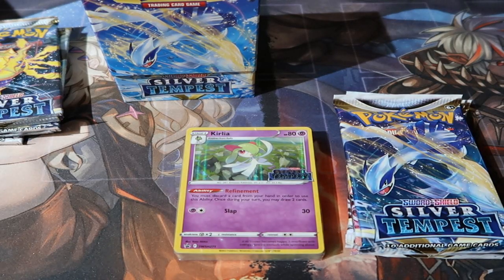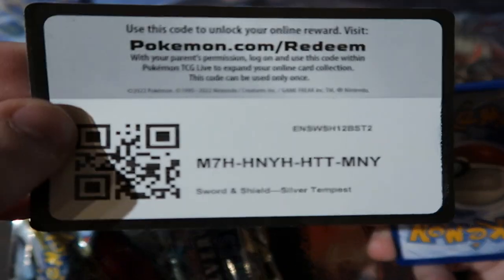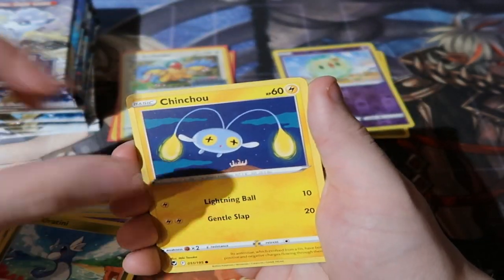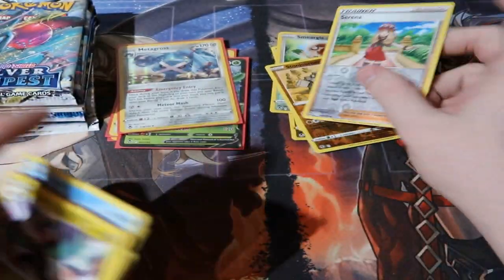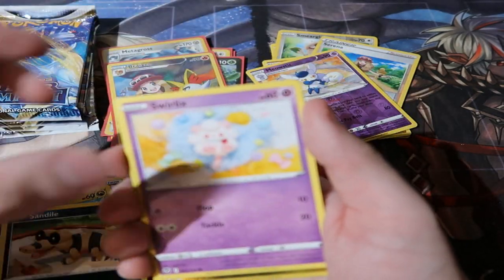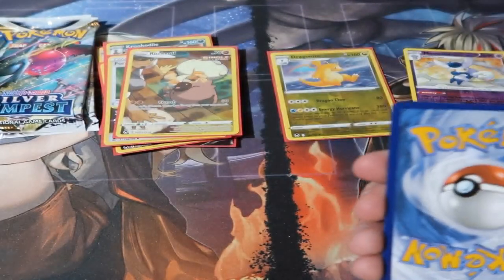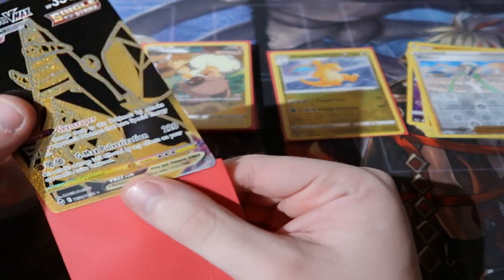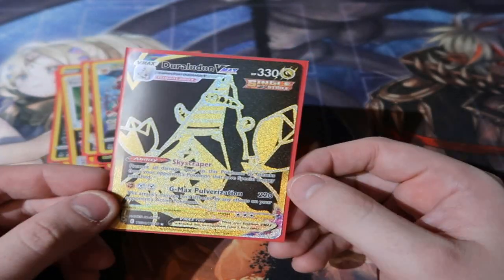Pokémon Pack Opening Silver Tempest Build N Battle Stadium OMG